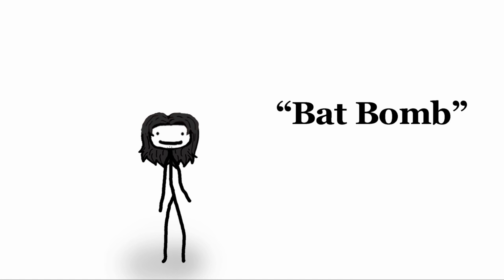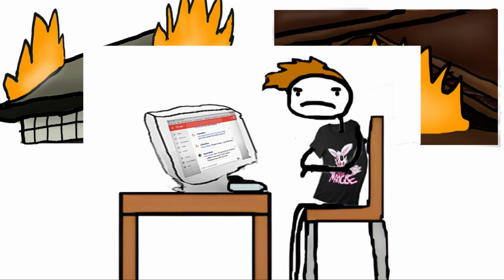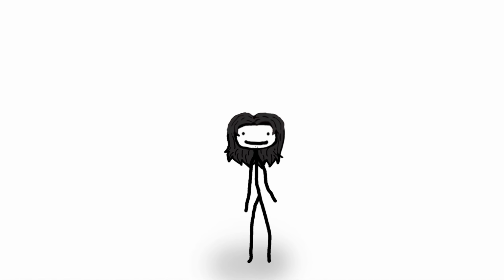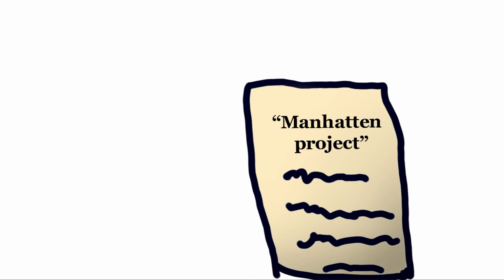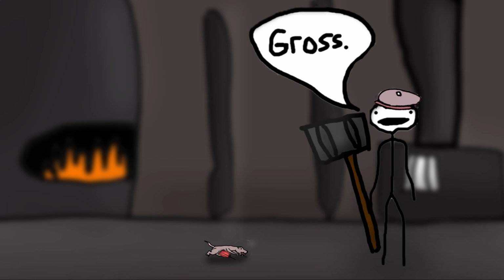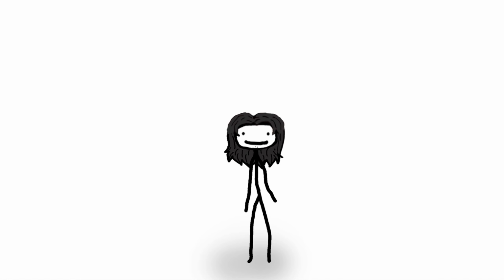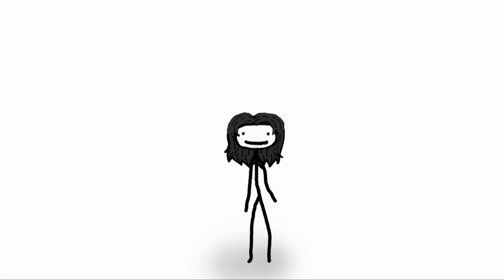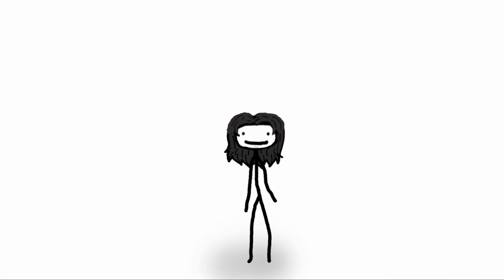Animal Explosives in WW2... (Sam O'nella parody)..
Watch this become the next DeviantArt fetish

Huge thanks to my little ad-hoc video team, this really wouldn't have been possible without them . More specifically Keegan Skirpan for the video idea, Normanj400 for his beautiful creature drawings (even if I murdered them for the video lol), ImaginarySign8844 for his controlled horny-ness and overgamified for his last minute, kick ass design. I know you guys really didn't get to do a whole lot for this vid, but you were still essential and I'll make sure you all have a bigger role in the future.

Alright, here we are back with another Sam O'nella style History video. To no ones surprise, WW2 was filled with weird and creative weapons, many of which called back more to the medieval era then modern technology. From unknown dog breeds trained to destroy tanks to bats with napalm. Some battles were more like a series of strange duels in the wild west, with a lot of these inventions and weapons still in use today, but many others obscure and obsolete. I get this is pretty Oversimplified, and that I'm a bit of an armchair historian myself, but these are still a pretty fun insight, and I try my best to avoid creating historical misconceptions

Also, I just had to put a Smiling Friends clip in there. The show is just too golden